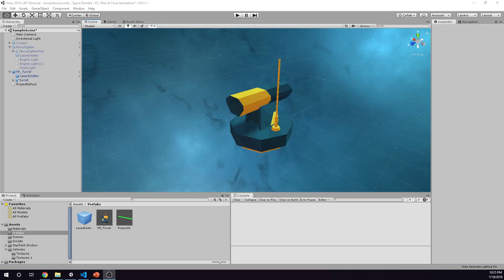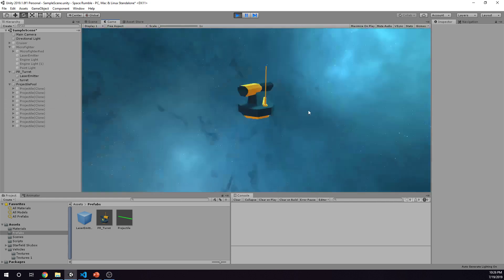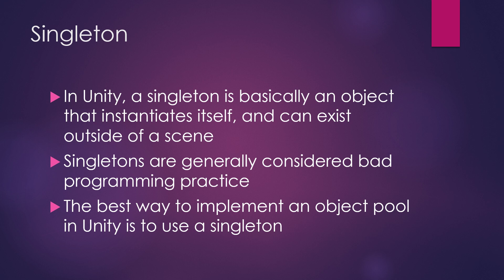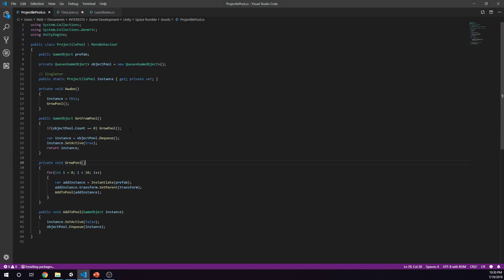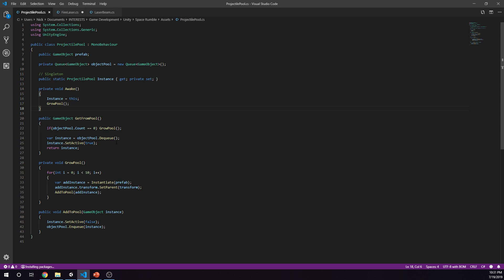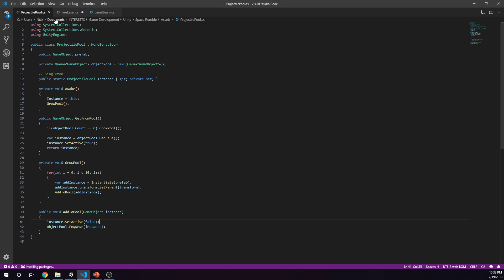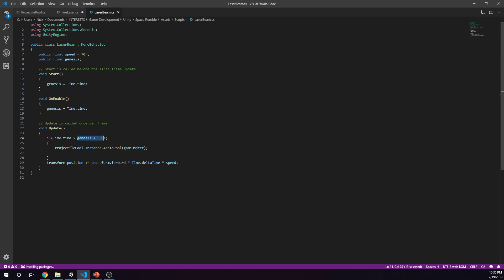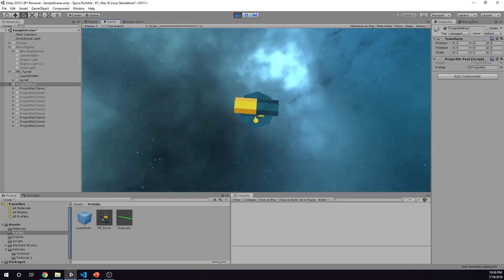Managing Projectiles with Object Pools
This video covers Object Pools and implements a very basic object pool using a singleton in Unity3D. I appreciate any feedback or input for clarification on the points made in this video.

I'm looking for services where I can share the models in my videos (made with Asset Forge). If you know of a good service for hosting files publicly, please let me know.